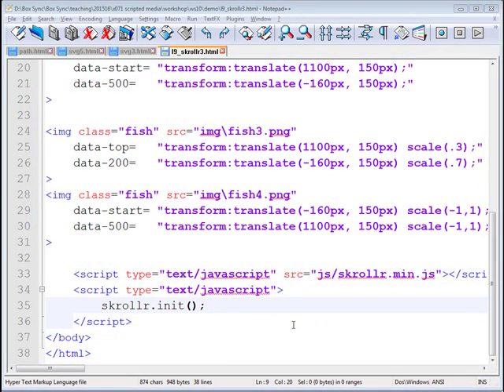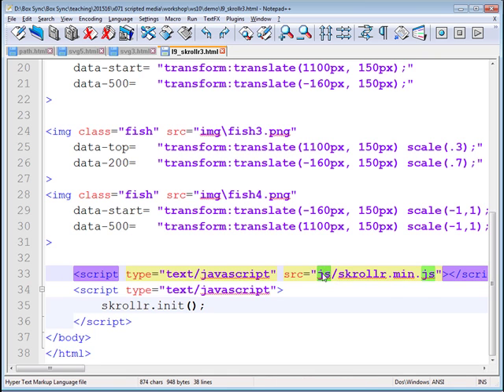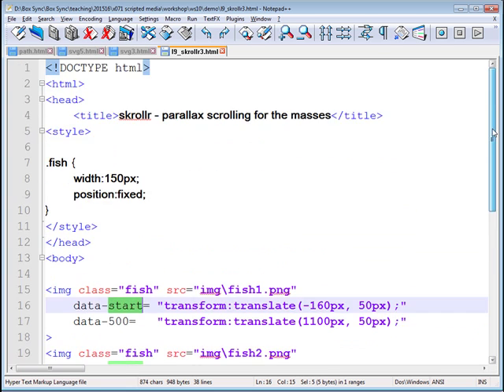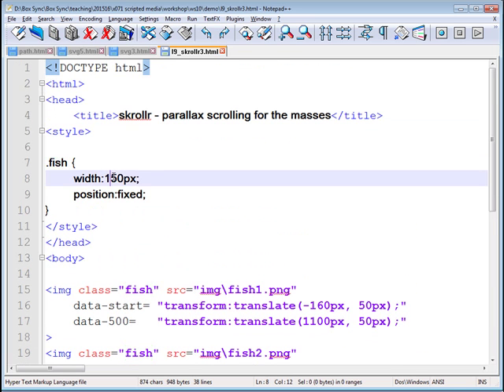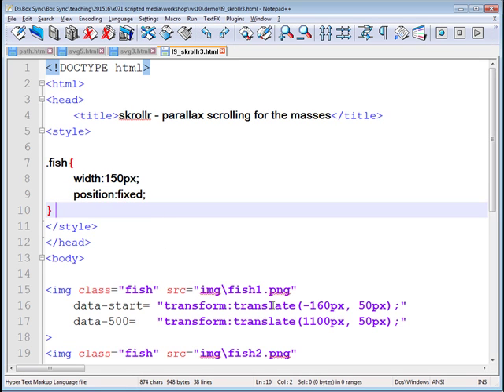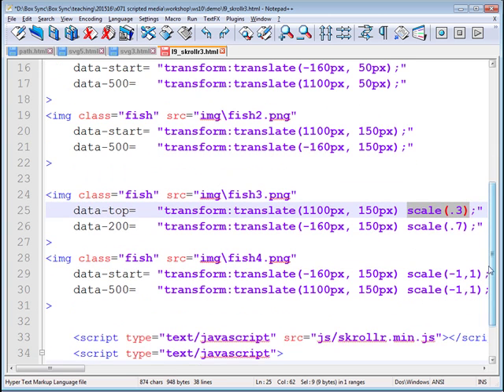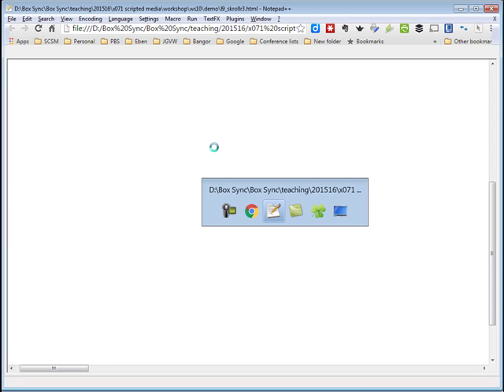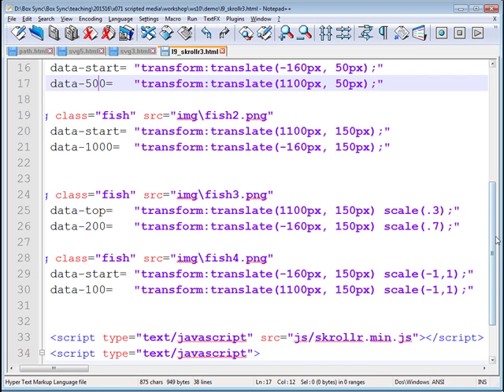Skrollr for horizontal animation